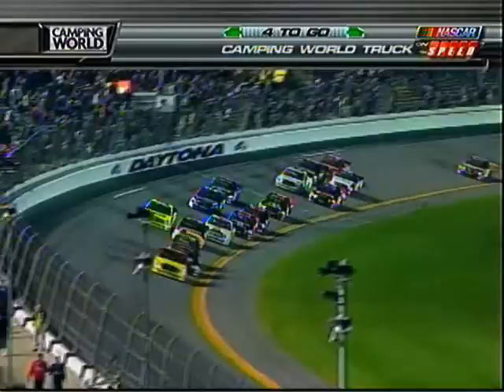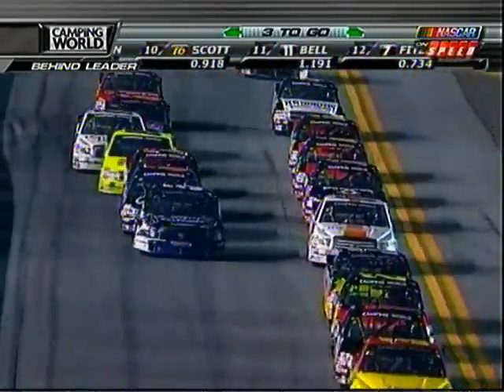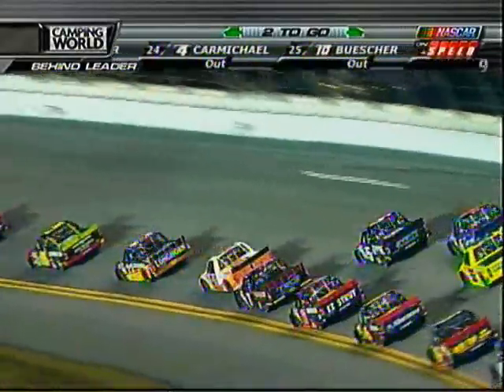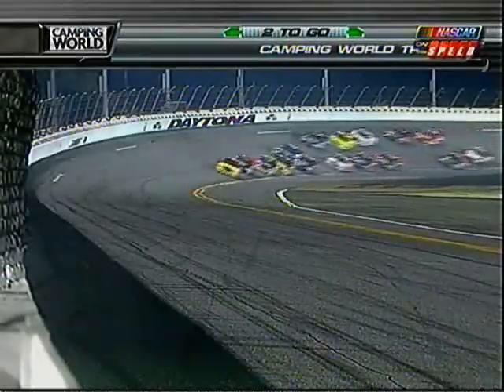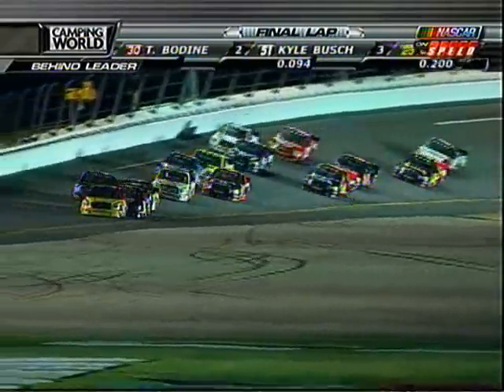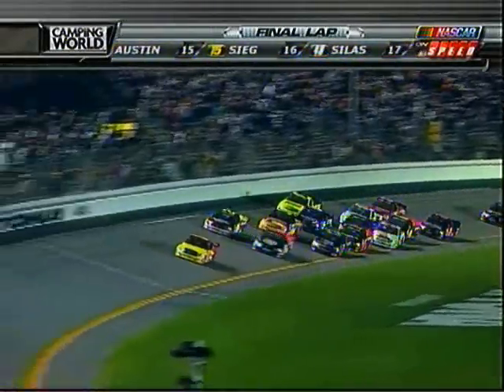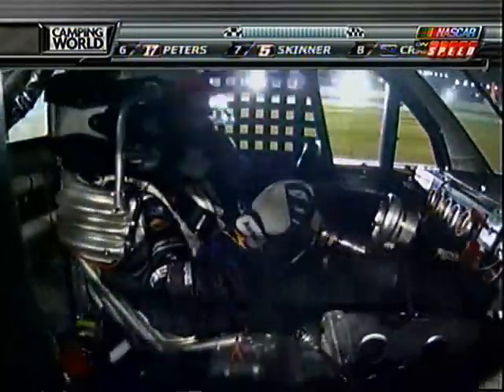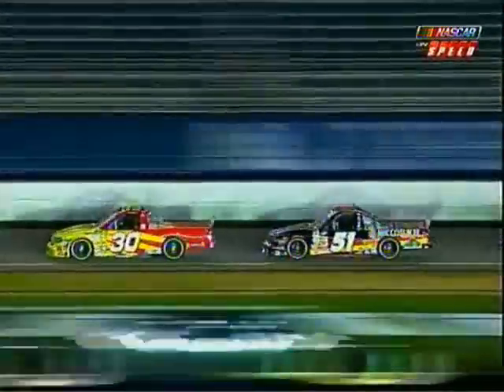2009 NextEra Energy Resources 250 Finish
An exciting finish to the 2009 Nextera energy resources 250! Todd Bodine, wins his 4th straight superspeedway! JR Fitzpatrick finishes 4th after taking tires on the last caution